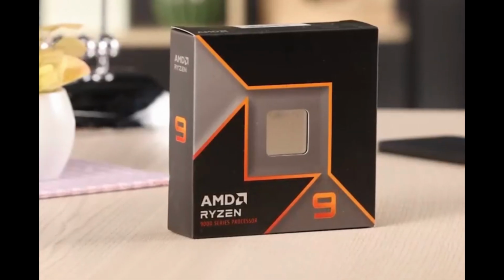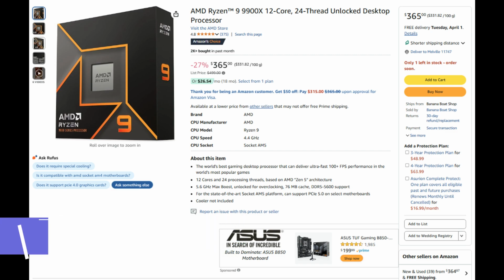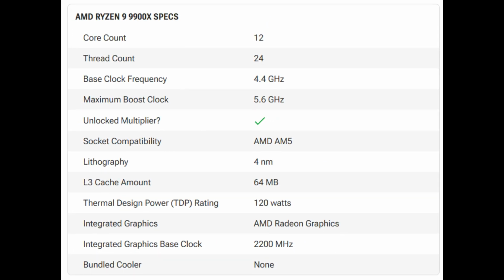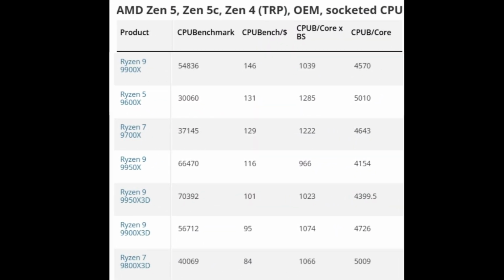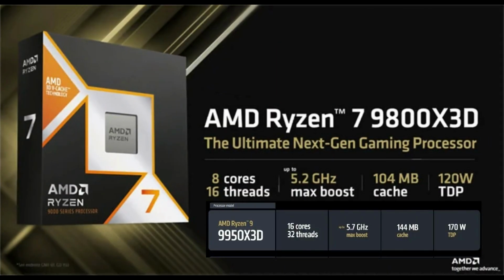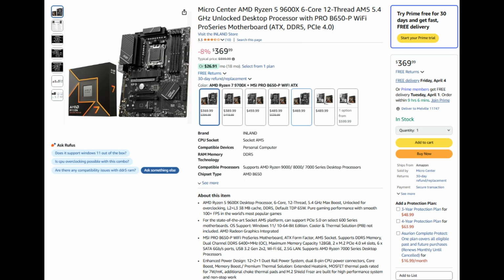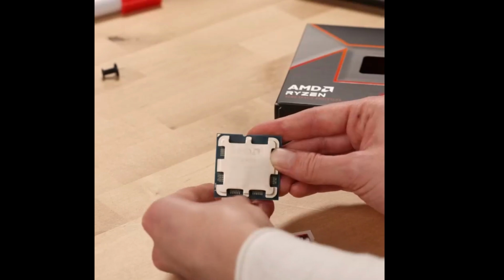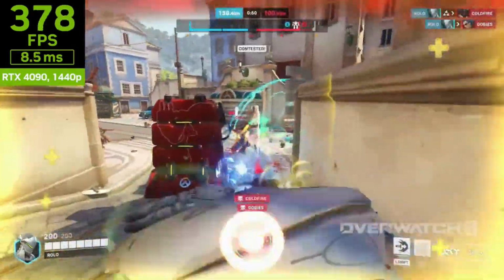Ryzen 9 9900X vs. Ryzen 5 9600X: Which CPU Should You Choose?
Ryzen 7 9800X3D Alternatives Are The BEST Option Right Now

If you're looking for top-tier performance without spending a fortune, Ryzen 7 9800X3D alternatives like the Ryzen 5 9600X and Ryzen 9 9900X stand out as excellent options. The Ryzen 5 9600X video benchmarks showcase its incredible value as the best AM5 CPU for gaming, delivering great results for mid-range builds. In head-to-head comparisons like Ryzen 5 9600X vs Ryzen 7 7700 or Ryzen 5 9600X vs Ryzen 7 7800X3D, it holds its ground while being budget-friendly. Gamers can enjoy smooth gameplay with tests like the Ryzen 5 9600X gaming test, showing its strong performance across popular titles. Pair it with an RTX 4060 or even an RTX 4070 Super, and you've got a solid gaming rig.

Chapters:
00:00 - Best Processors for Gaming
01:33 - Best Budget Gaming Processor

For those needing more cores for demanding tasks, the Ryzen 9 9900X is a clear contender. It offers significantly more cores than the Ryzen 7 9800X3D, making it a powerhouse for gaming and productivity. Comparisons like Ryzen 9 9900X3D vs Ryzen 7 9800X3D or Ryzen 9 9900X vs i7-14700K highlight its competitive edge. Reviews consistently praise it for being cost-effective, especially for high-end builds featuring GPUs like the RTX 5070 or even the RTX 4090. Whether you're watching a Ryzen 9 9900X review, planning a Ryzen 9 9900X PC build, or eyeing its benchmark data, this CPU delivers exceptional performance per dollar.

Both the Ryzen 5 9600X and Ryzen 9 9900X offer fantastic alternatives to the Ryzen 7 9800X3D, ensuring you get the best performance without breaking the bank. Now is the perfect time to explore these powerful processors for your next build.

Ryzen 9 9900X
Ryzen 5 9600X
Ryzen 7 9800X3D
Ryzen 7 7800X3D
Ryzen 5 9600X with PRO B650-P WiFi
Ryzen 5 7600